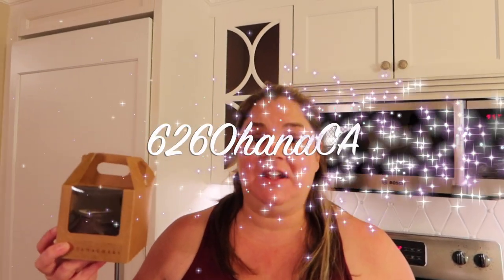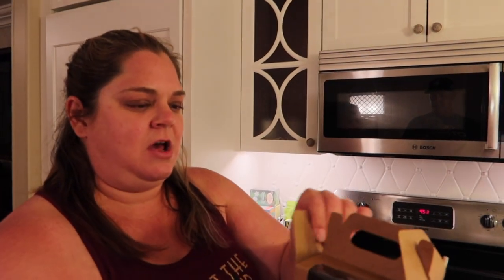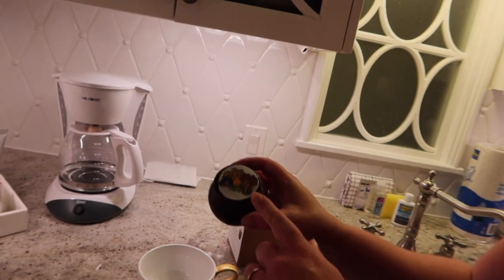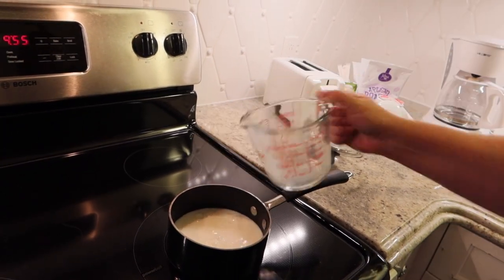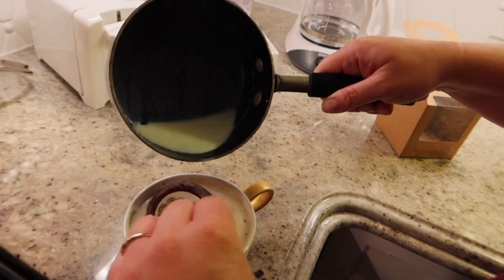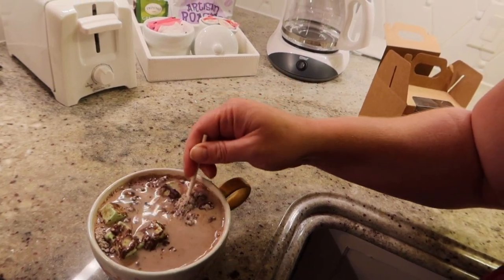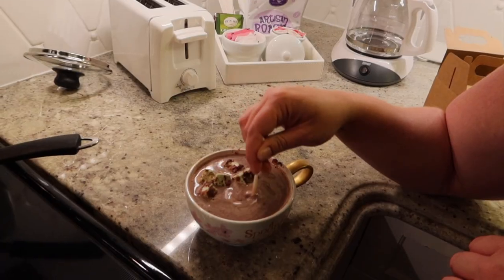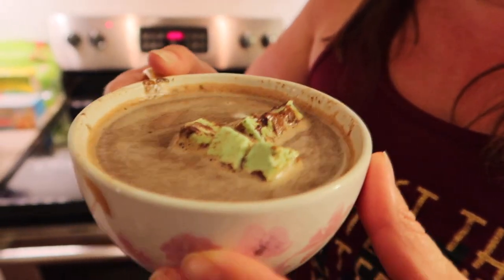Hocus Pocus Cauldron Cocoa Bomb From The Ganachery at Disney Springs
We make the Hocus Pocus Cauldron Cocoa Bomb from the Ganachery at Disney Springs. What was needed that was not described on the instructions ? What surprise was inside ? Was the Hocus Pocus Cauldron Cocoa Bomb worth it ?

We would love to hear from our viewers. Any mean spirited comments will be deleted to keep this a family friendly environment.